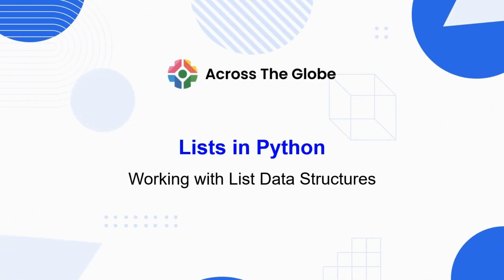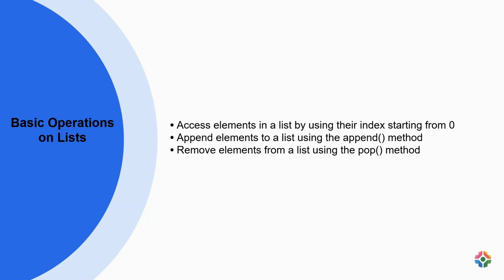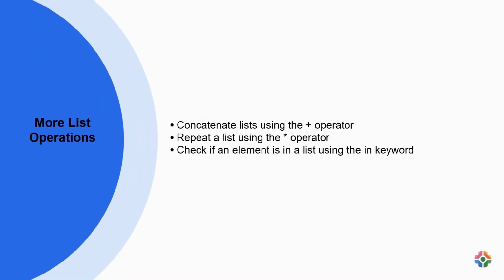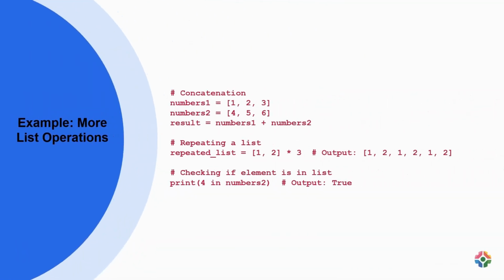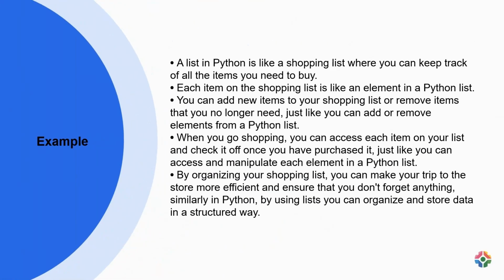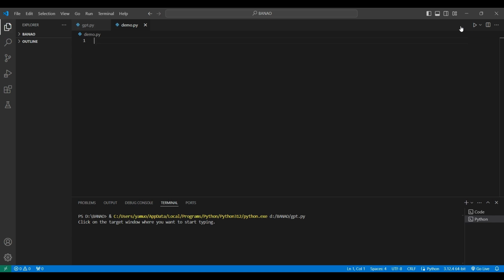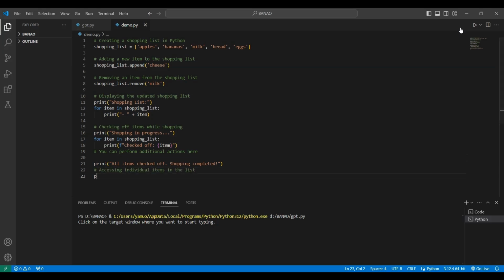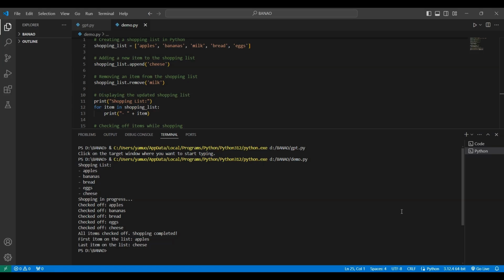Lecture 3: Lists of Python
Explore Python lists, a powerful data structure for organizing and manipulating data. Learn how to create, modify, and perform advanced operations on lists.

Topics Covered:

Introduction to lists and their properties.

Basic operations like accessing, appending, and removing elements.

Advanced manipulations: concatenation, repetition, and membership checks.

Beginner-friendly examples and practical exercises.